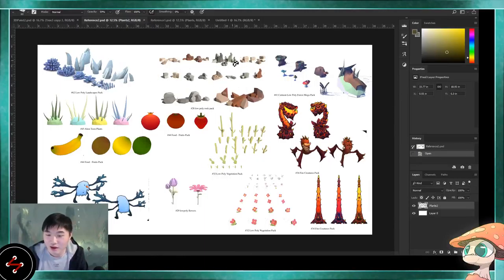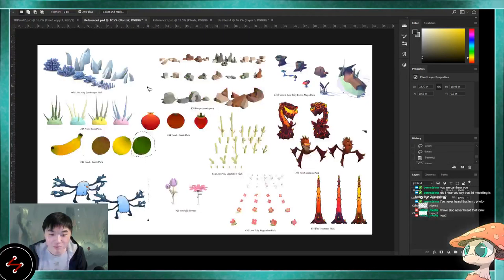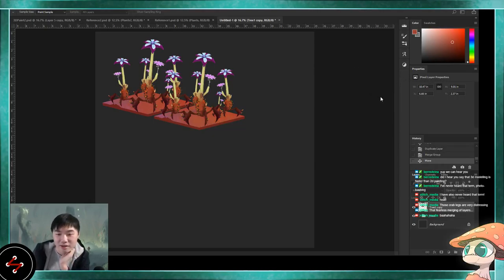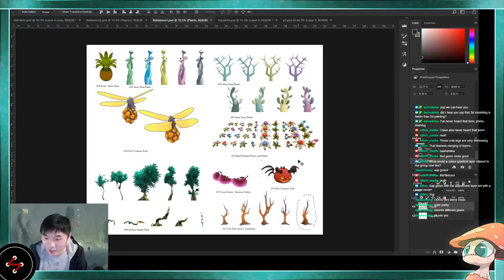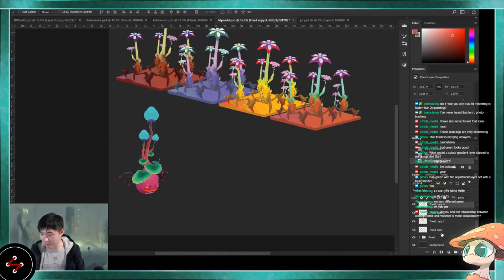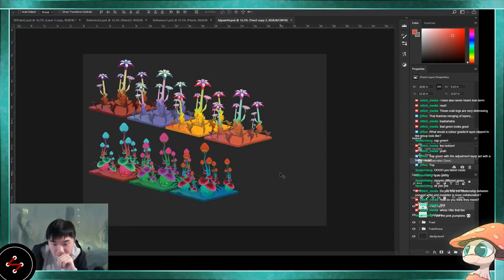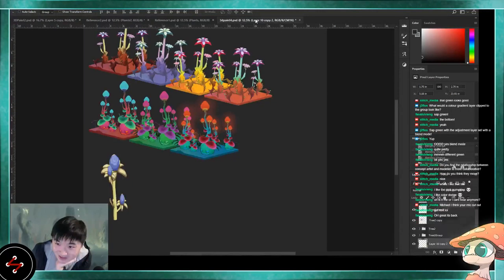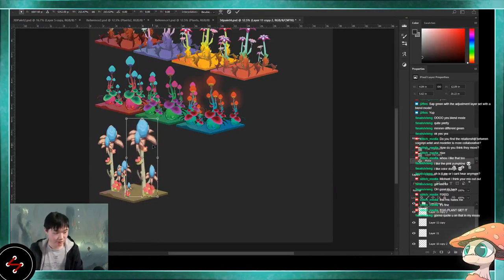Painting with Michael, Ep. 3 YOU GOT YOUR PLANTS IN MY CRAB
Michael begins to experiment with photo bashing, with wonderful and distressing results.